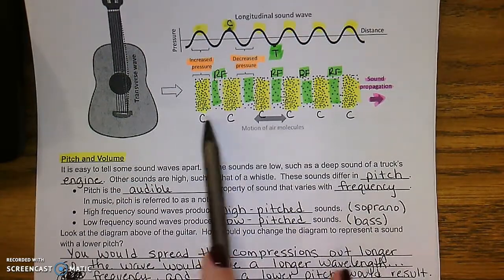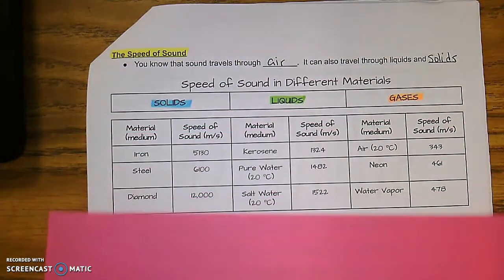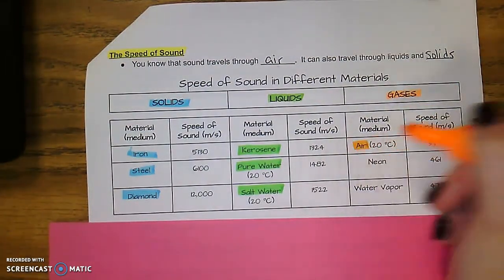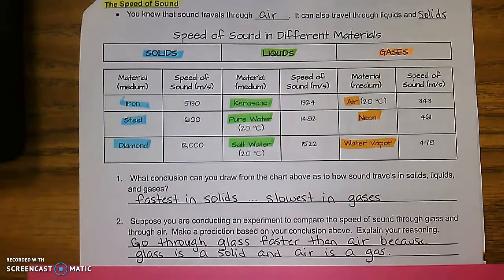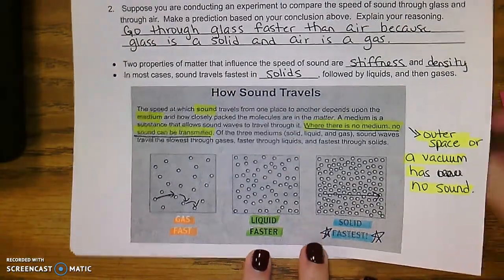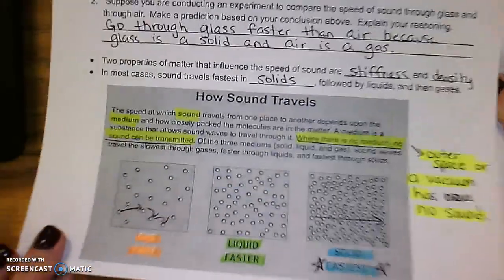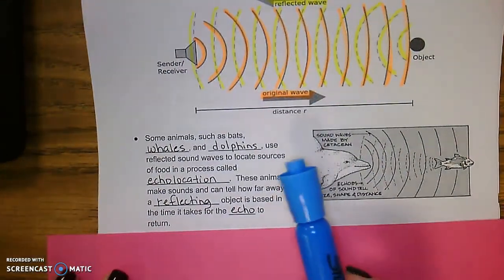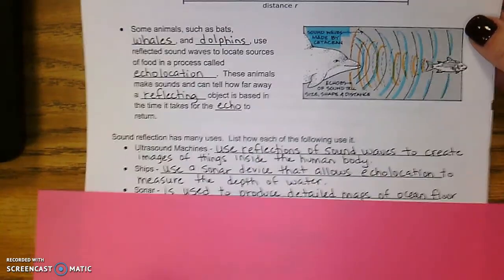Unit 7 Notes Part 2: Part 3